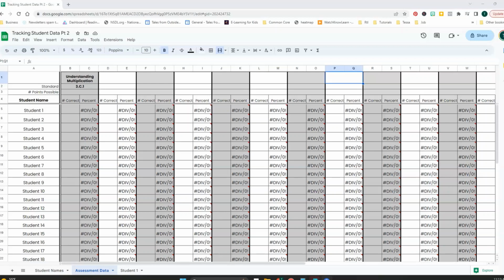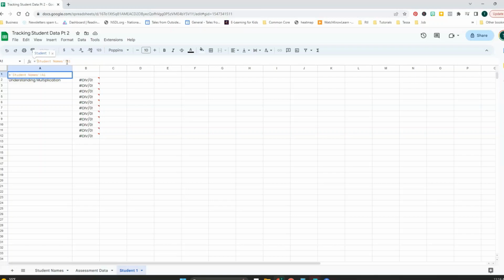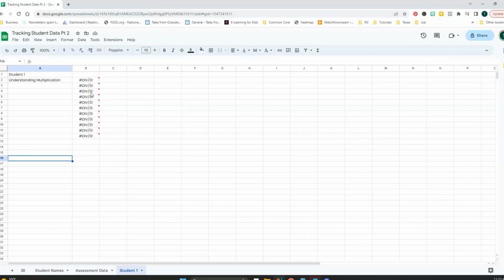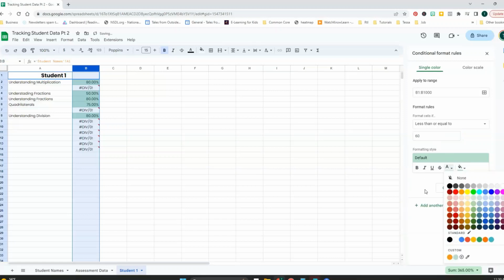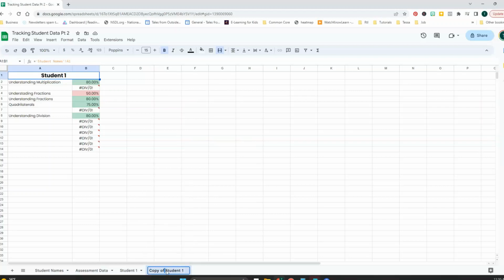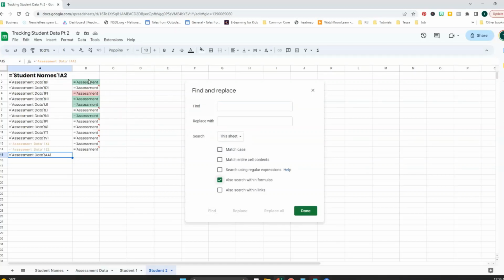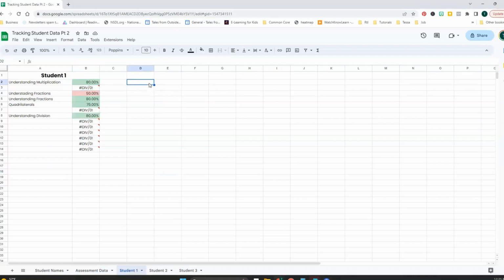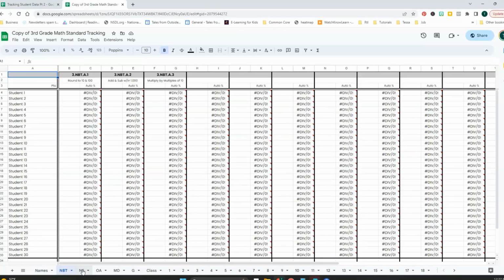Tracking Student Data in Google Sheets Part 2: Individual Student Data Sheets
In my first Tracking Data with Google Sheets video I walk you through setting up the spreadsheet to auto-calculate student percentages and averages, and conditional formatting to color code based on student mastery. In this Part 2 Google Sheets video, I walk you through using formulas to create individual student reporting pages based on your inputted data.

This Google Sheets video tutorial walks through pulling information from cells in another tab or sheet, adding graphs, and using the find and replace tool to duplicate the work simply and easily.

These individual student reporting pages are perfect for data conversations. They are easy to use for RtI or MTSS meetings, parent-conferences, or your PLC meetings.

Are you a 1st grade, 2nd grade, 3rd grade, or 4th grade teacher looking to track your math data? I've got you covered!